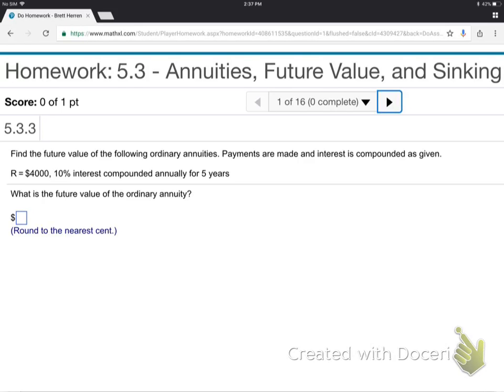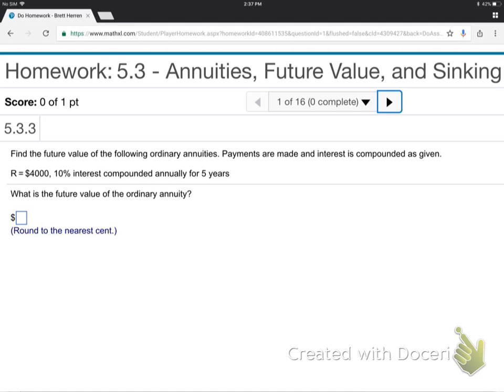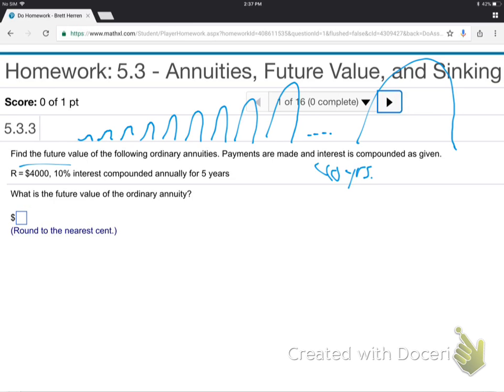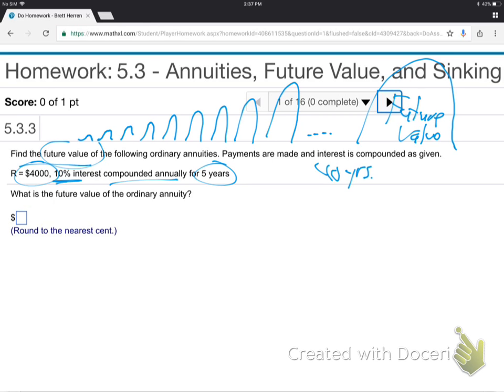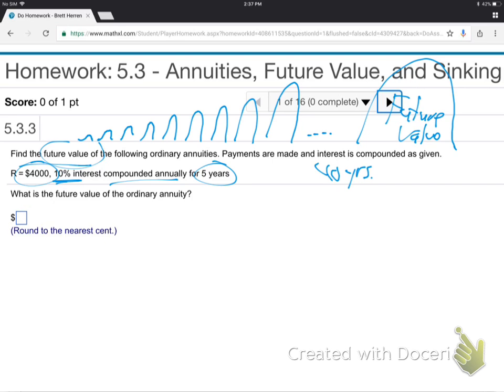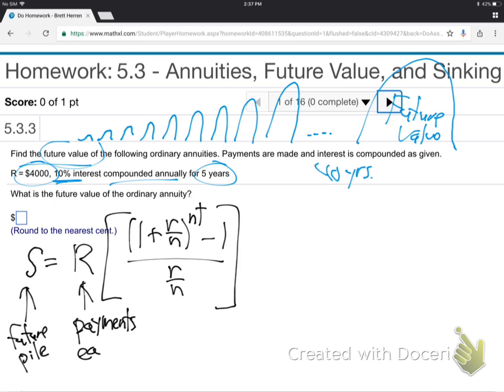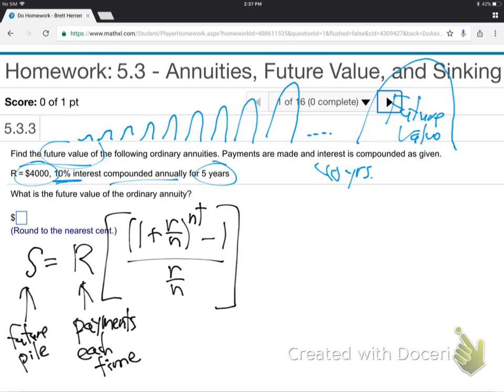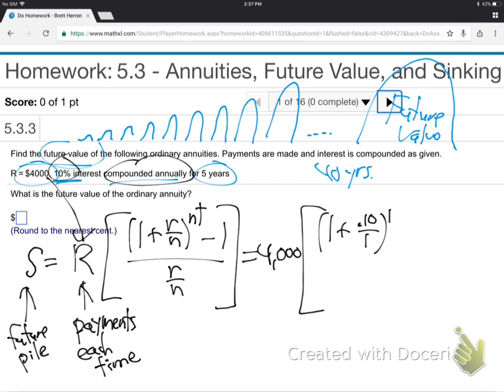m21-5.3 part 1